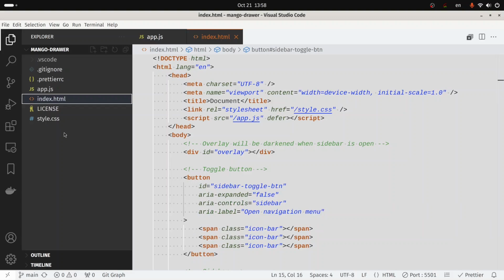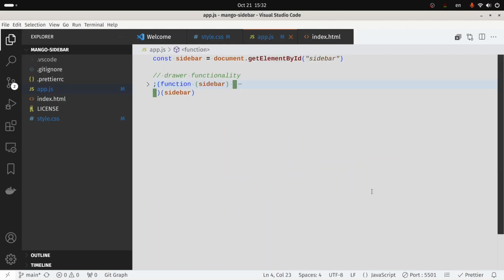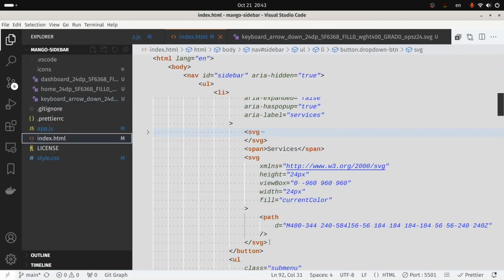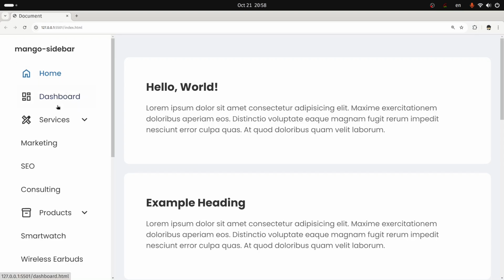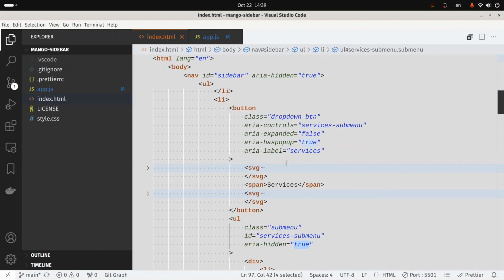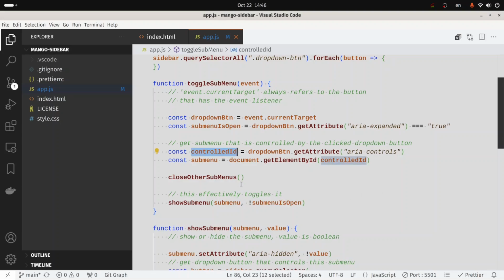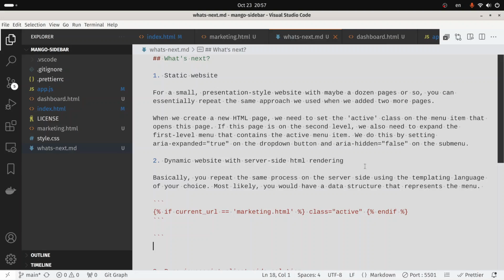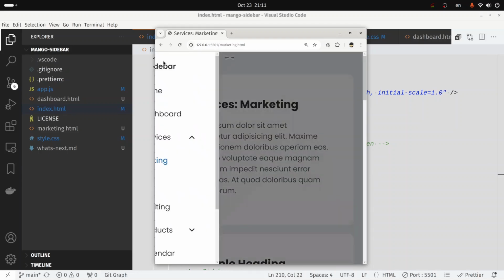Easy Responsive Sidebar with CSS/Vanilla JavaScript – Part Two: Building a Vertical Navigation Menu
The voiceover for this tutorial was generated using a free text-to-speech service.

This is the second part of a two-part tutorial on creating a modern, responsive sidebar using CSS and vanilla JavaScript. In this part, we focus on building a vertical, two-level navigation menu with icons and foldable submenus.

The first part, which covers creating a responsive Javascript drawer that slides in and out, can be found